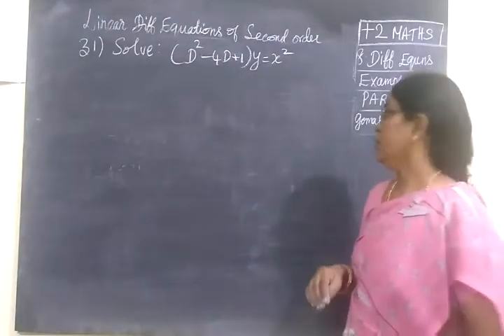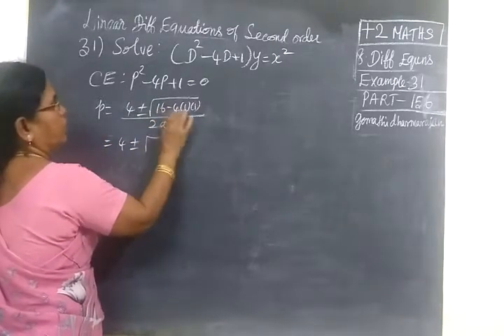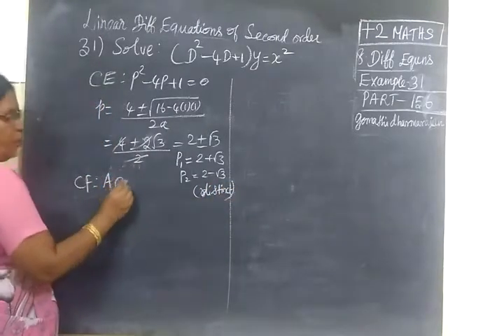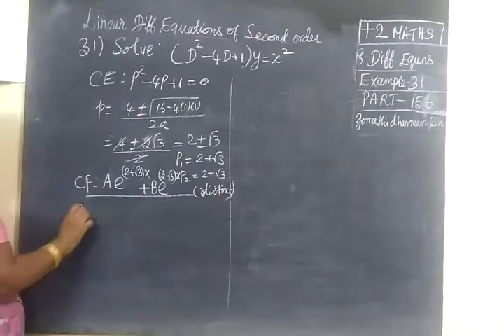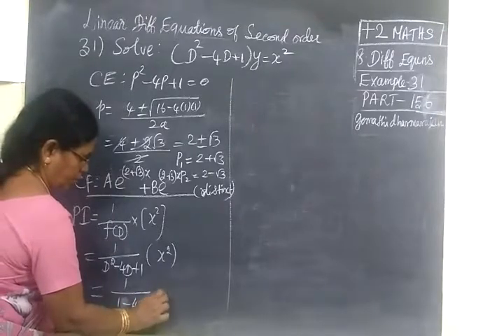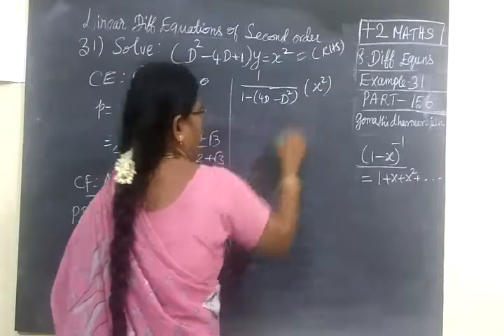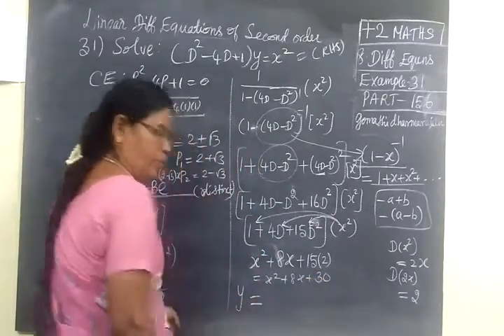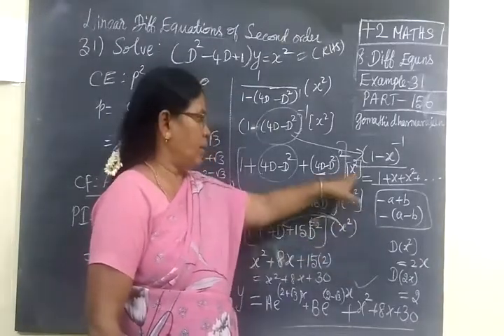+2 Maths [Part-156] Diff Eqns Ex-31 வ கை க் கெ ழு ச ம ன் பா டு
+2 Maths [Part-156] Diff  Eqns Example-31
வ கை க் கெ ழு  ச ம ன் பா டு